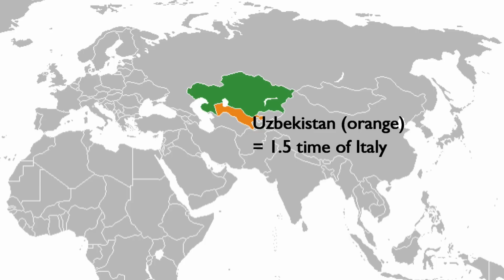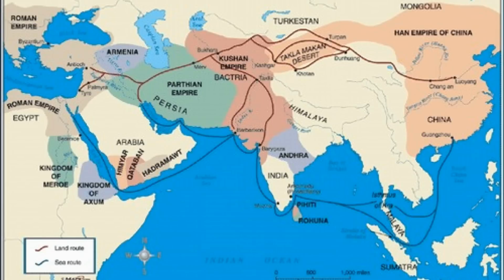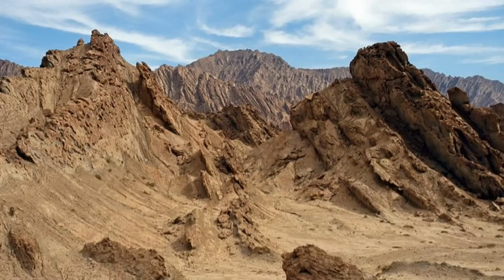One Belt one Road analyzed by Fabrizio Goldoni (part 1)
Finally back from my trip in central Asia, here some pictures and comments relating to places I visited; especially I tried to explain the logic behind the Old Silk Road to better explain the infrastructural project "One Belt one Road" that China is developing now. a huge project ! Weather was terrible hot !!